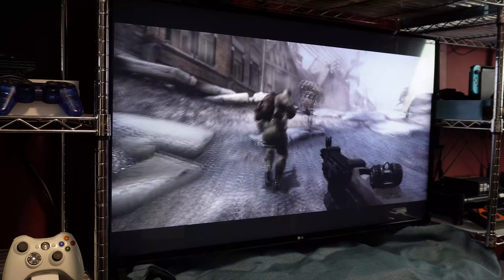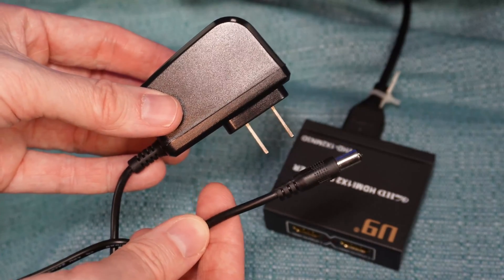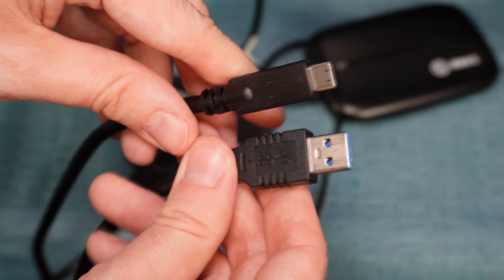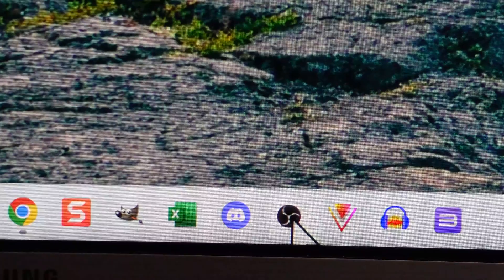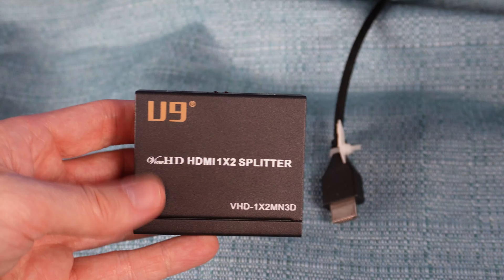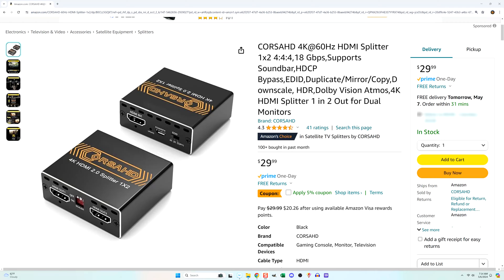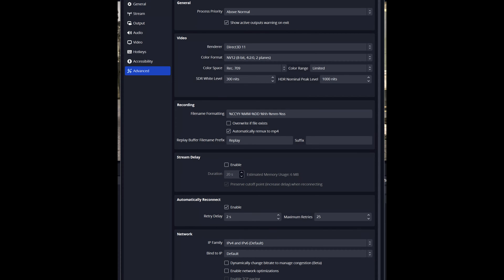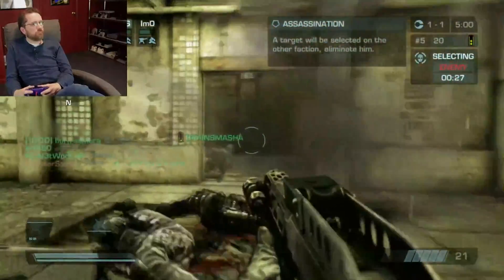How to Capture Footage from a PS3 System (remove HDCP copy protection)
I take you through my process of recording PlayStation 3 footage, which involves stripping out the HDCP copy protection. This process also works for PlayStation TV devices. I show how I hook up a ViewHD 2 Port splitter to my Elgato HD capture device and record using OBS on a PC.

Components Shown in Video:
HDMI Splitter
3 ft HDMI Cable
Elgato HD60

Chapters:
00:00 Intro
00:14 How to Hook Up
02:48 Additional Details